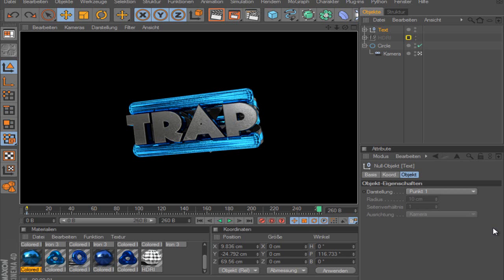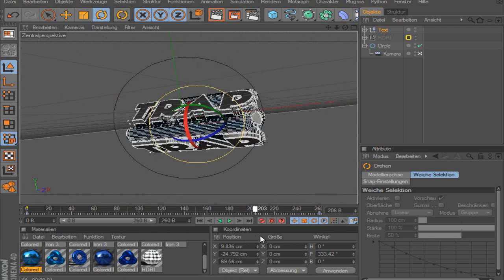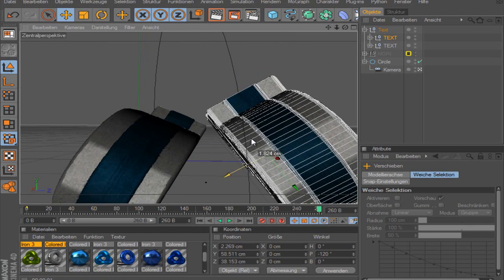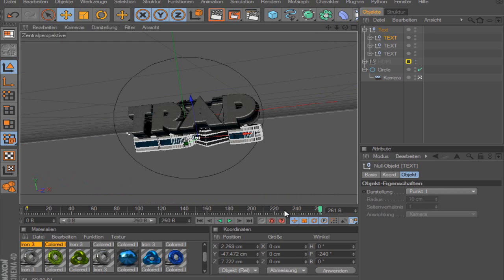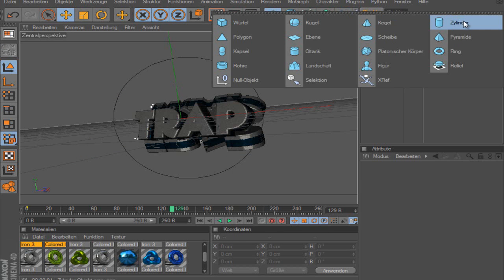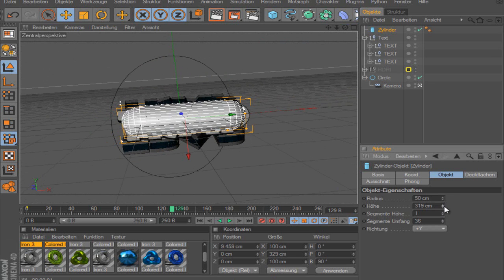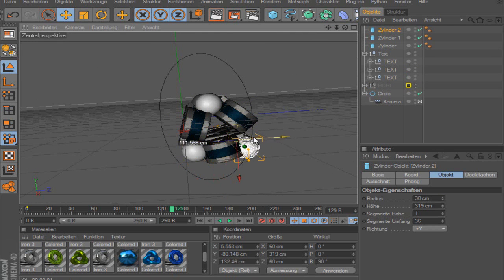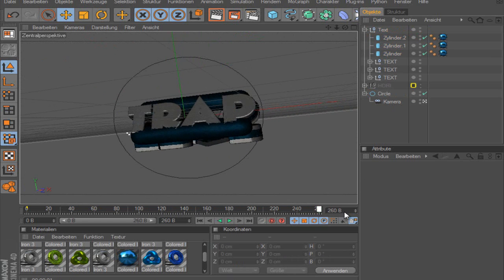Cinema 4D Tutorial - How to create triangle text [English]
TʀᴀᴘAʀᴛᴢ

►Hope you enjoyed this episode. Tell me what I should do next for C4D! :) Top comment gets done.